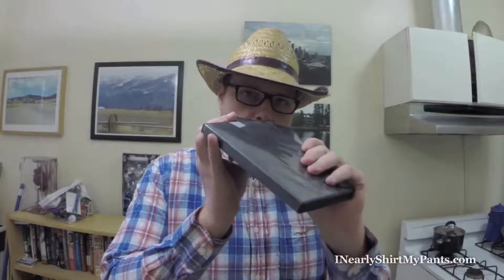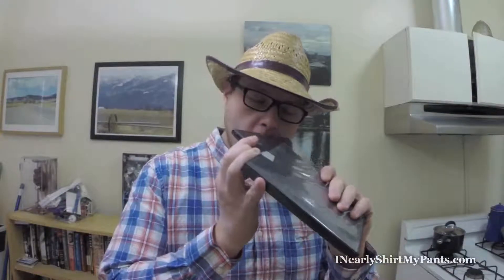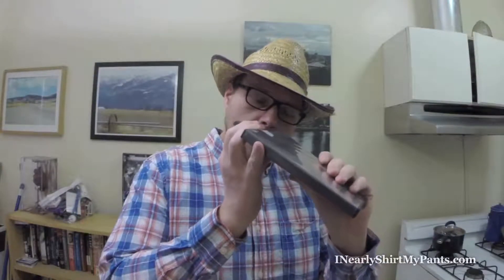How To Turn DVD Cases into a Horn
Turning DVD cases into a horn is far easier than anyone would have expected. It just takes some time and a little bit of talent.

If you use uBlock Origin you will block all of those stupid ads from YouTube. I'm not getting paid for my videos anyway, so don't worry about me. They've demonetized almost all of my videos for being "inappropriate for advertisers." If this is video is somehow inappropriate I would love to know why, but they don't care so I'm here to help you kill the ads so you aren't bothered by them anymore.